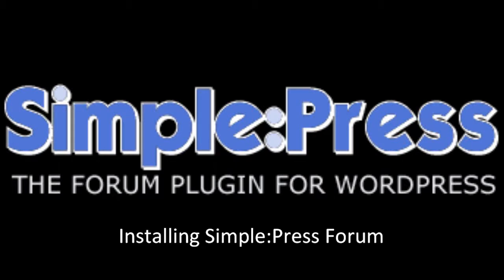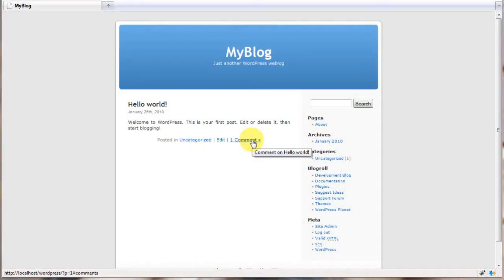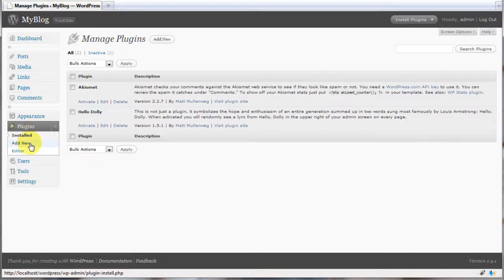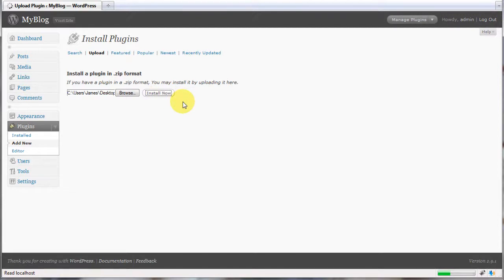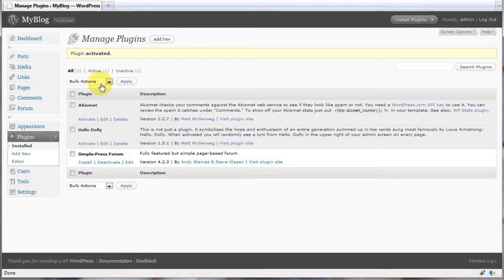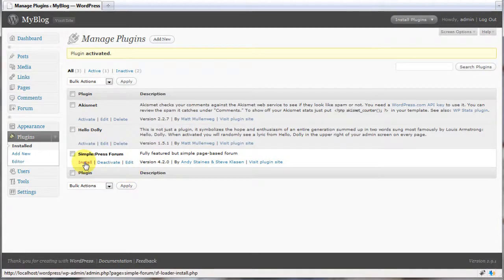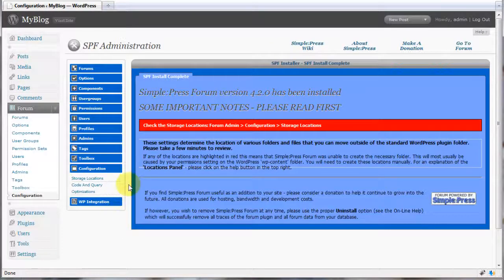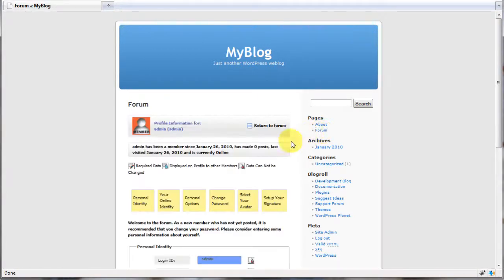Installing Simple:Press Forum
A screen cast showing how to install the Simple:Press Forum on your self hosted WordPress website